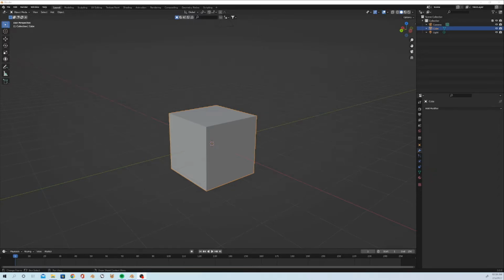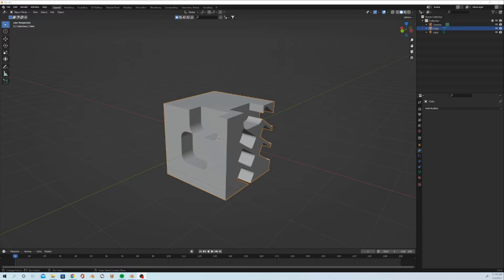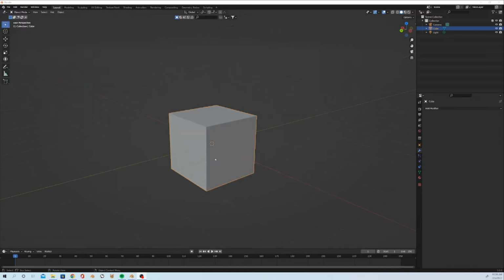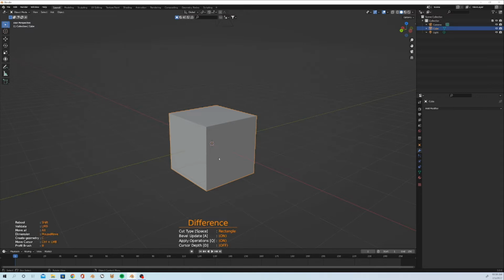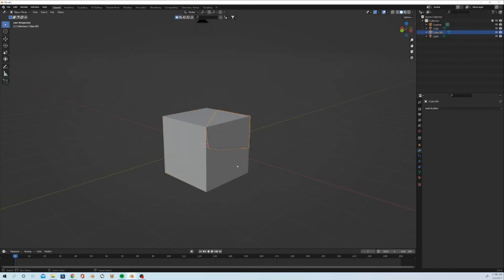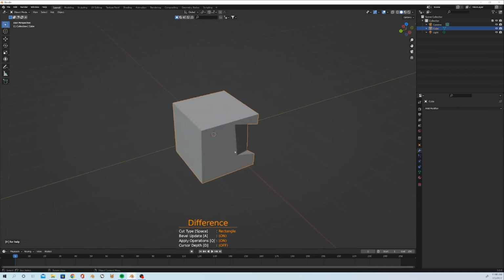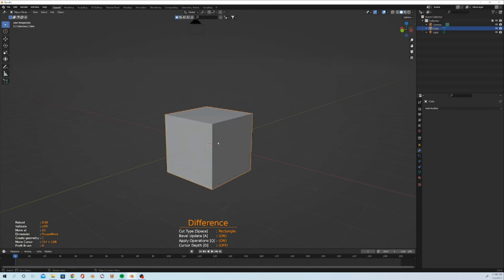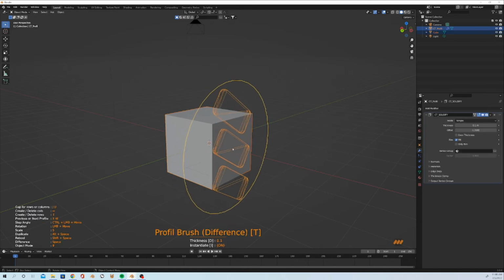Blender 3.0 Unleash your hard-surface sculpting powers.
Don't want to pay for Hardops? Wipe those tears off your face. Receive the unlimited potential that is Open Source! Join this little corner in the Blender Community TODAY!